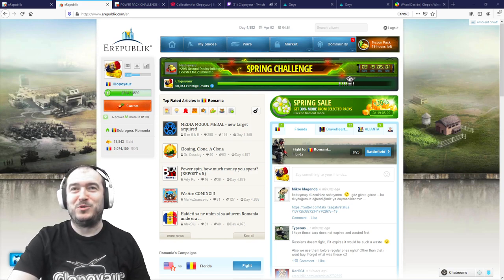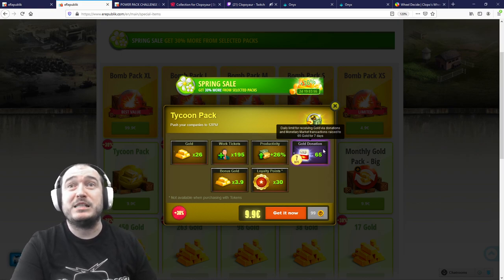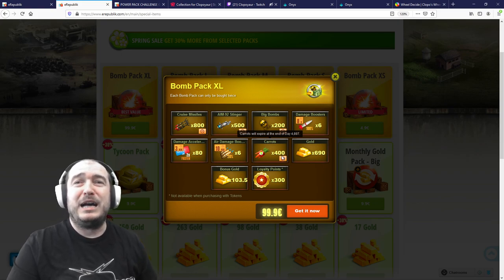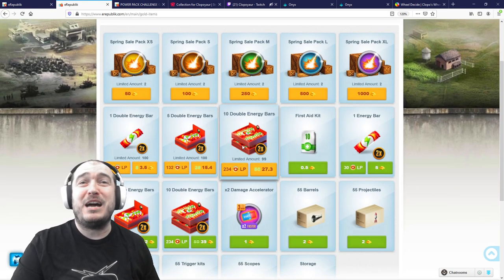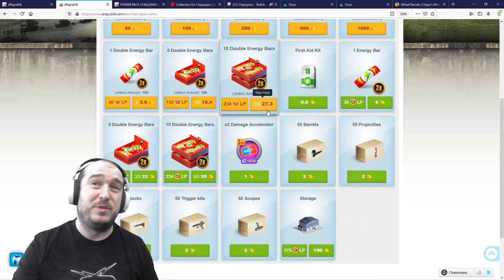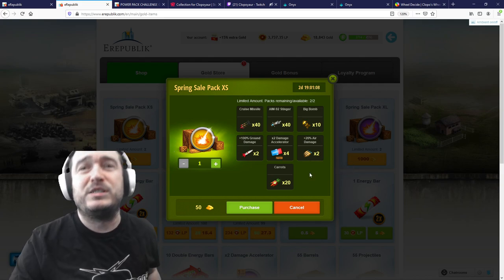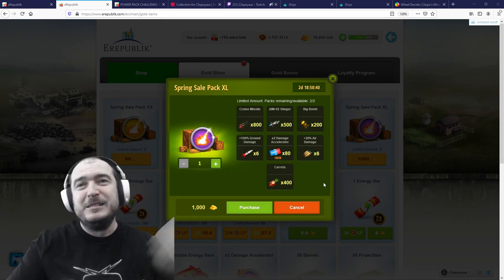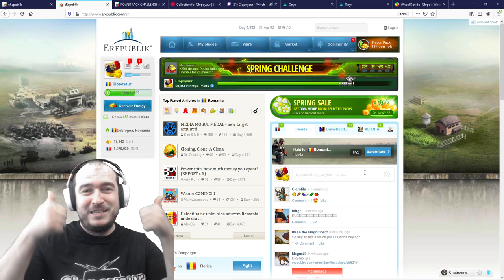Clopoyaur Erepublik advices - Spring Sale 2021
These are my advices on how to maximize your profits from the Spring Sale 2021 in Erepublik.